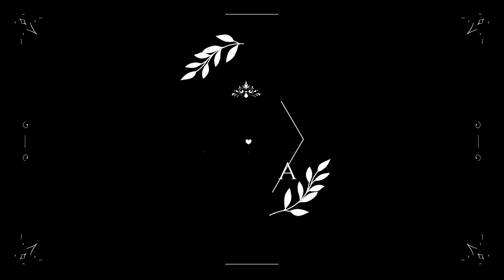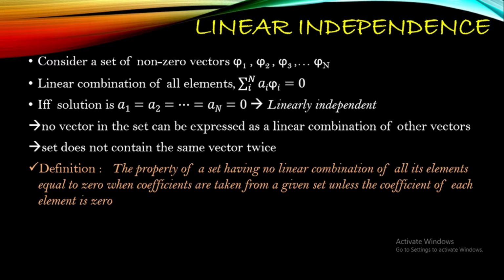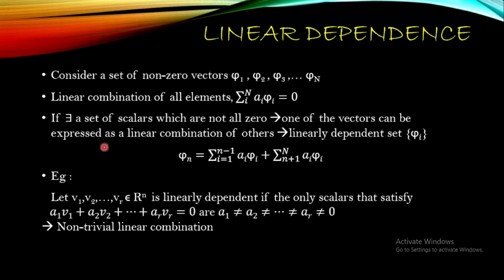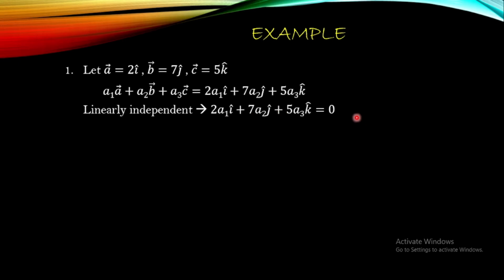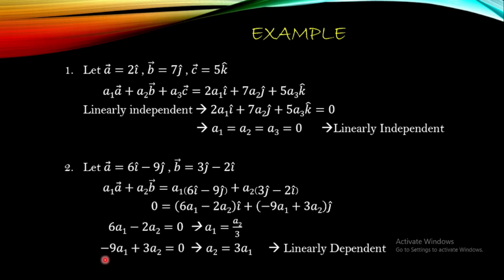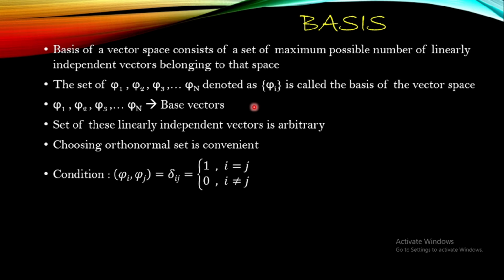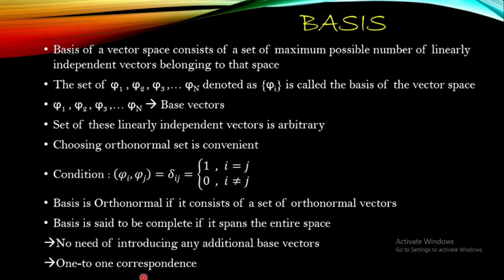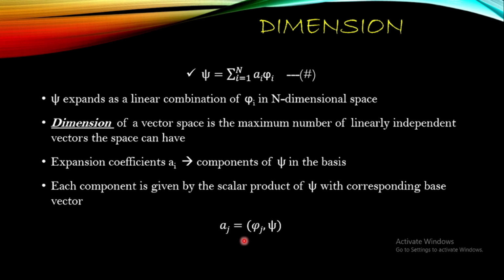15.Basis & Dimension in Vector Space | Basics 👉 Quantum Physics | Linear Dependence🔗 & Independence✨